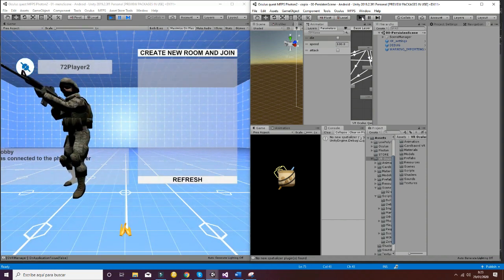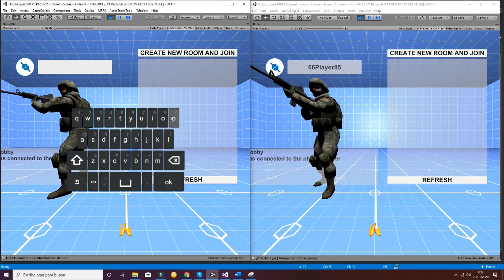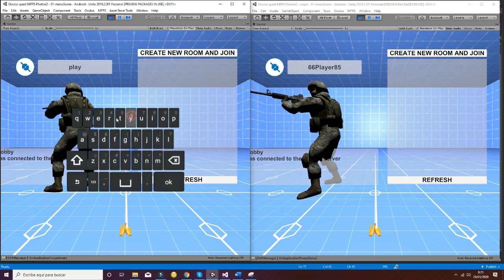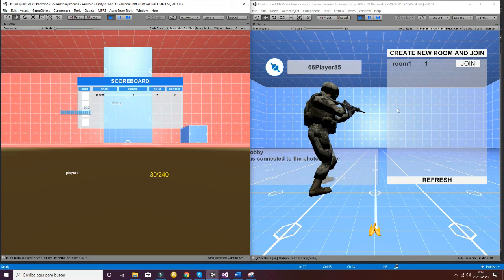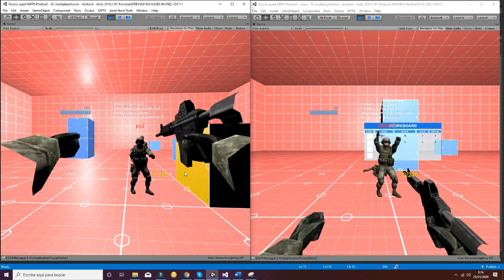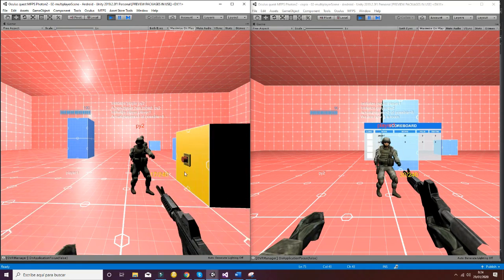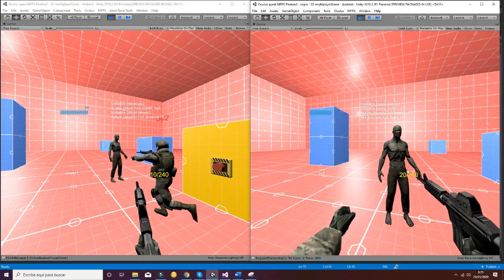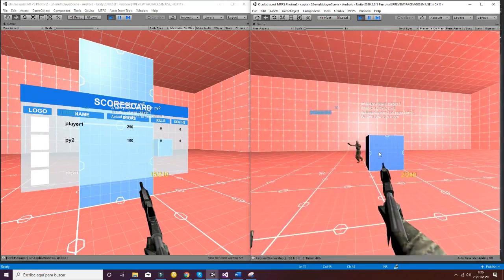VR Oculus Quest Multiplayer Photon Unity3D PRO VERSION asset store GAMEPLAY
Works with OCULUS v12
This is the PRO version of the package VR multiplayer game for Oculus Quest using Photon PUN2.

This is PRO version of the complete package for creating a multiplayer game VR_MFPS (VR multiplayer first person shooter) for Oculus Quest in which Photon PUN2 is used for the server side. The game allows a maximum of "x" players that play in a cooperative way against zombies. The game evolves in a prototype scene, with dynamic objects and a navmesh agent for the enemies. The game dynamics work as follow:

First, a popup menu is shown and the player can select his username (it is also auto-generated) and connect/disconnect from the server. In this same menu the payer can choose between the active rooms. Once the player logs into a room, a different sub-scene is created, in which the player has to survive against the zombies while playing in a cooperative way. Movement of the weapon and shooting is achieved with the Oculus quest joysticks. Aiming is affected by the movement of the player. Reloading using a button is also implemented. Scores are tracked and stored in a scoreboard available in the scene.

This package includes:
1. Scripts that control the Photon server calls.
   a. Player creation.
   b. Lobby and Room management.
   c. Player connection/disconnection.
   d. Setting custom Photon properties for scoring.
2. Integration with oculus Quest for VR game.
3. Player movement, shooting and health.
4. Script that control the camera movement.
5. Scripts to change/shooting weapons.
6. Prefabs that can be customizable to change the avatars of characters.
7. Unique avatar sent across the photon server.
8. Scripts that control the "TAKE OVER" for common gameobjects in the scene.
9. Raycasting from player oculus right joystick using a laser effect.
10. All the textures, prefabs, gameobjects, materials shown in the video.
11. Almost one comment per 5 lines of code.
12. Customizable window for settings.

This package needs the following FREE packages from Unity.
Photon PUN2
Oculus integration
Soldier Demo
Zombie
photon voice

From cardboard buddies we pretend to give the best customer service, so we are available 24/7 for all doubts, errors in code development and potential modifications.